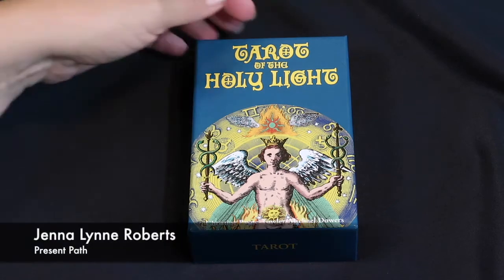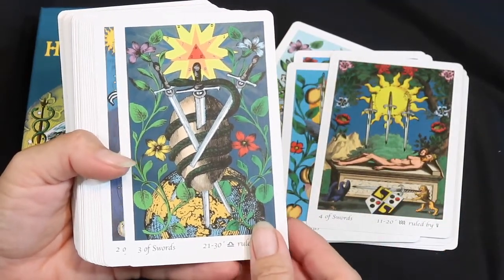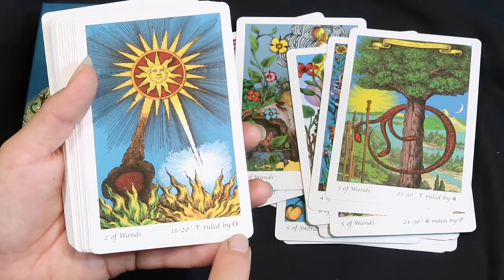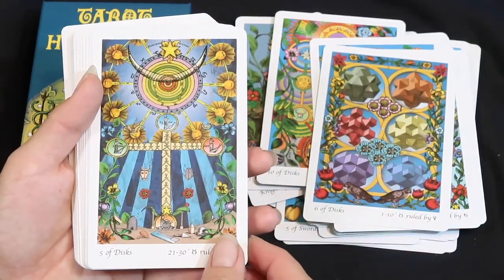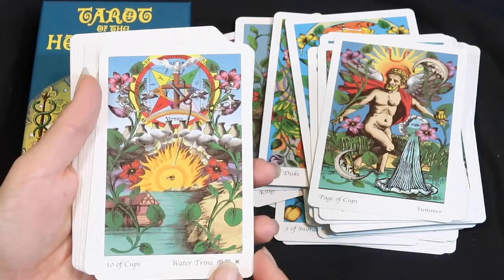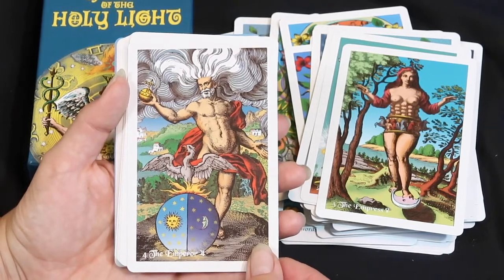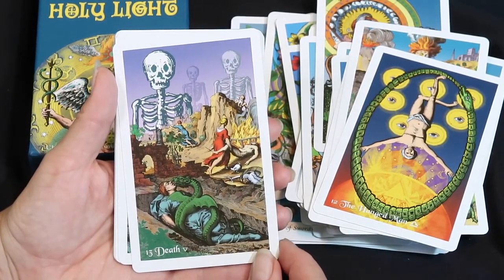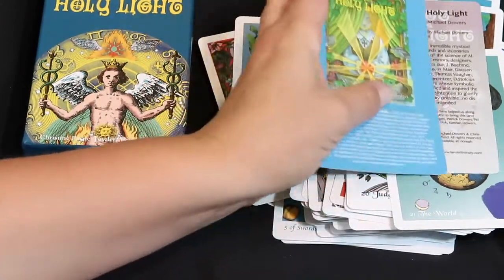Tarot of the Holy Light: Flip Through and First Impressions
This is not your average Tarot deck. Unlike the Waite-Smithe Deck, this Tarot of the Holy Light deck is based in the meanings of the antique decks of the late Renaissance. It's full of alchemical, esoteric, and astrological symbology that adds layers of meanings into every card. It is a digital collage of art from the 1600's, and has been compiled seamlessly and in vibrant colors.

Please share in the comments your own knowledge and impressions of this rich symbolic deck!

Here's a link to an article by Christine Payne-Towler about the history of the Continental Tarots.

Schedule a session with Jenna for you or Get a Gift Certificate for a Friend:

Email PresentPathTarot at Gmail with any questions.